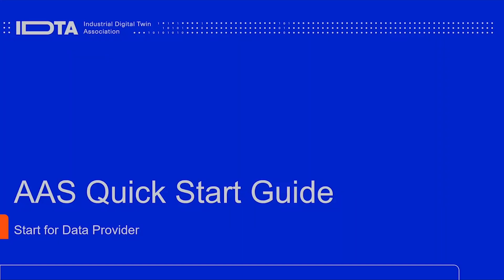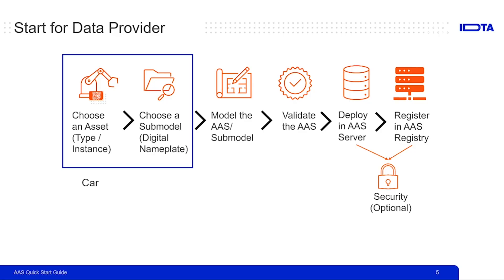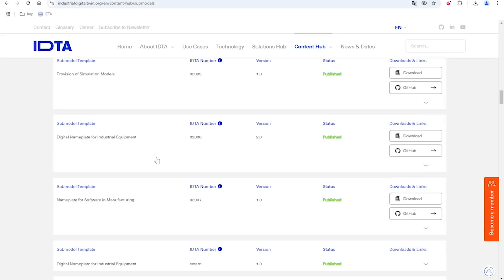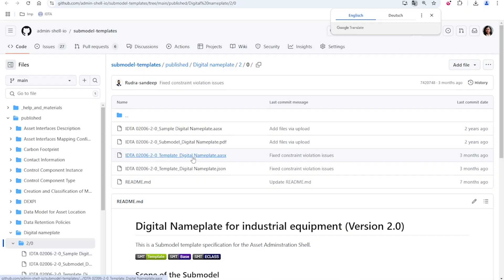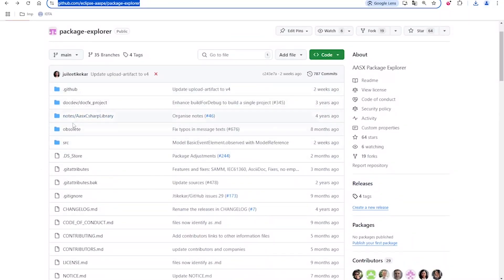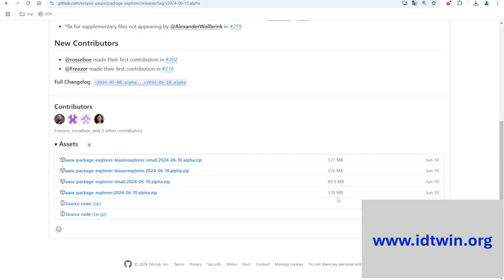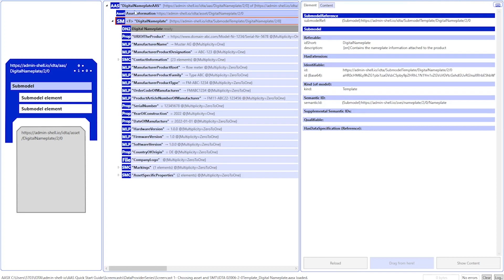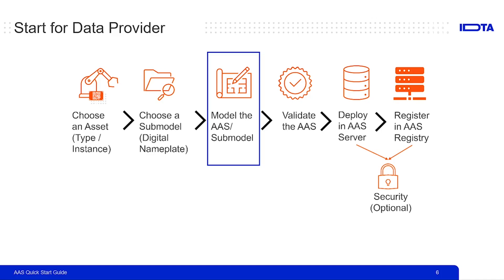Asset Administration Shell (AAS) Quick Start Guide – Data Provider Step 1 and Step 2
This video contains step 1 and step 2 followed by the data provider:

Step 1: Choose an asset, for instance, a product type from one product class.
Step 2: Choose a use case and corresponding Submodel template. We recommend starting with a simple use case of the Digital Nameplate.
Including:
Introduction to IDTA Submodel Page as overview
Download AASX File and Specs

The AAS Quick Start Guide provides a starter guide for developers, to help in implementing a basic Asset Administration Shell (AAS) for an asset.
Find the corresponding AAS Quick Start Guide on the IDTA